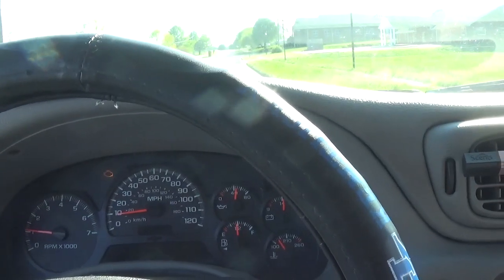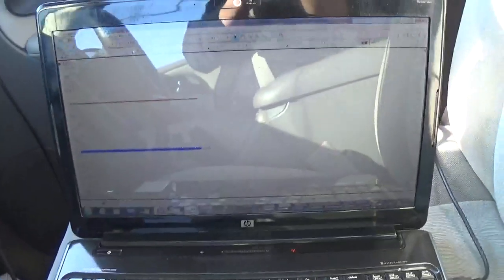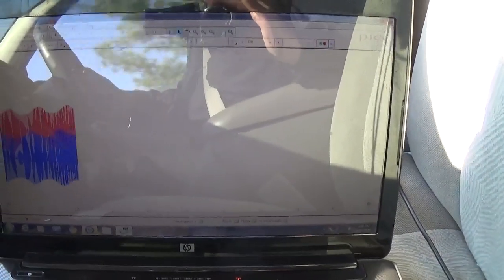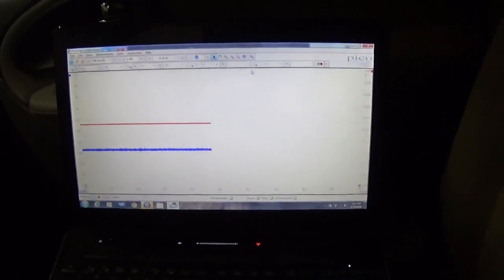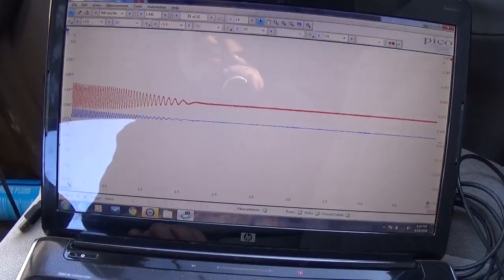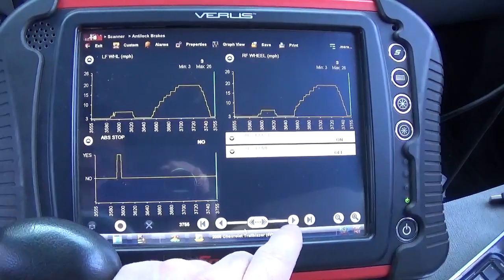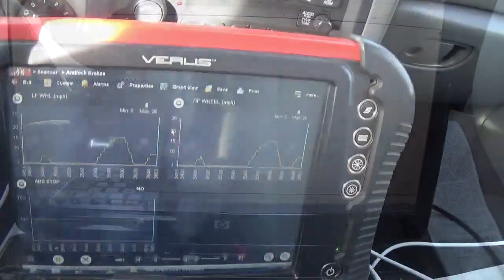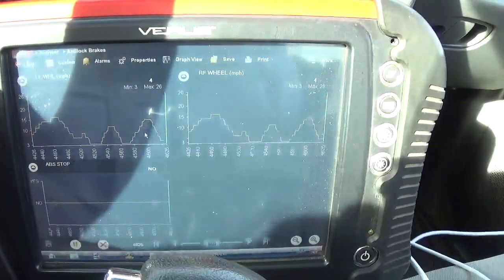Chevy Trailblazer Unwanted ABS Activation No Codes Stored